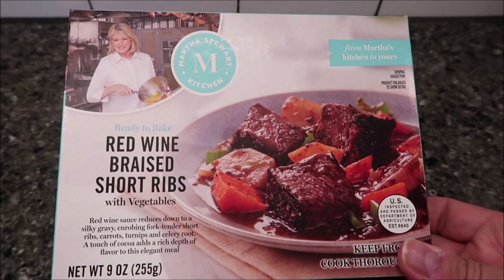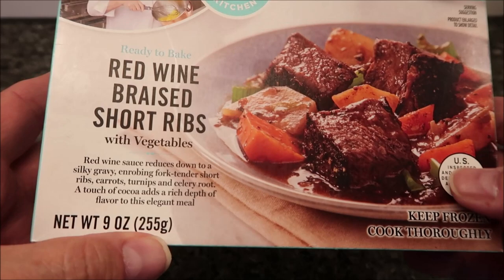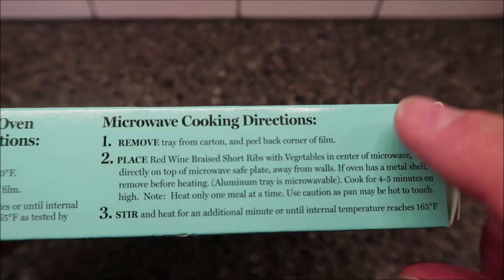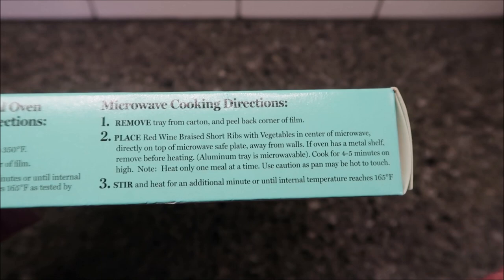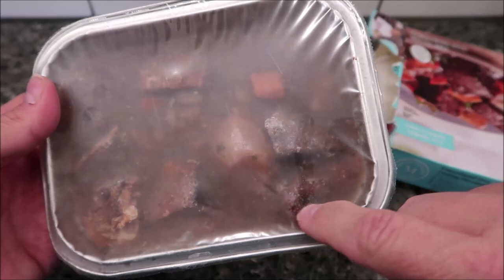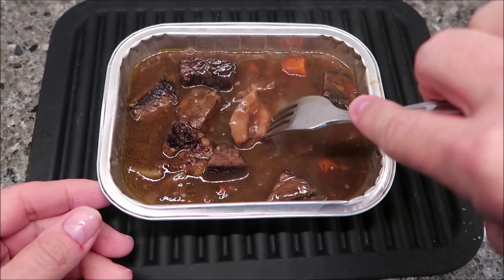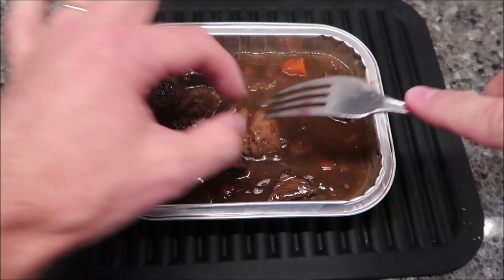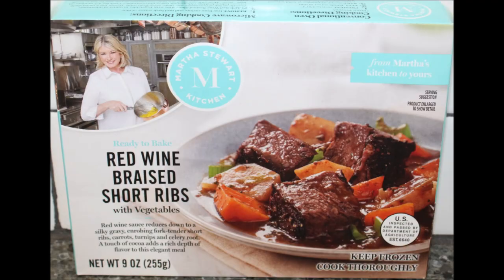Martha Stewart Kitchen: Red Wine Braised Short Ribs with Vegetables Review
This is a taste test/review of the Martha Stewart Kitchen Red Wine Braised Short Ribs with Vegetables frozen meal. Red wine sauce reduces down to a silky gravy, enrobing fork-tender short ribs, carrots, turnips and celery root. A touch of cocoa adds a rich depth of flavor to this elegant meal.  It was $7.25 at Kroger. 1 meal (255g) = 360 calories